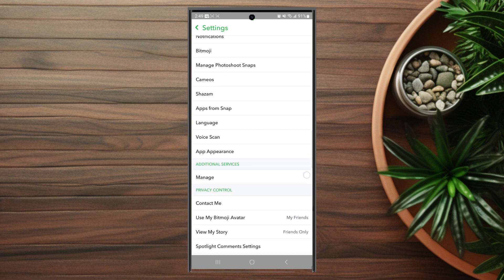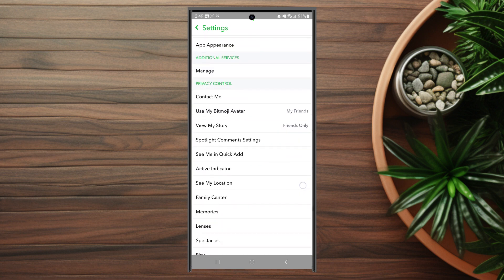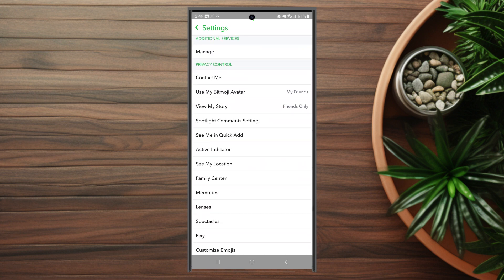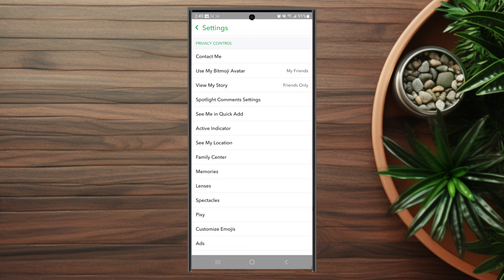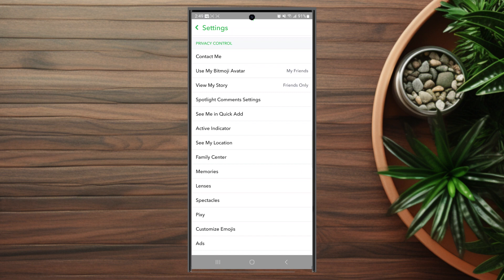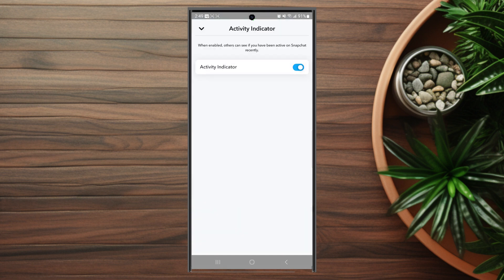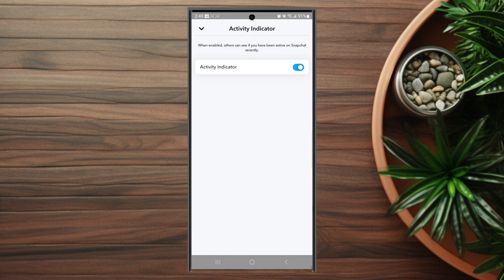How to hide Snapchat Activity Status on the Samsung S23 Ultra S23 S23+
This video will go over How to hide Snapchat Activity Status on the Samsung S23 Ultra S23 S23+